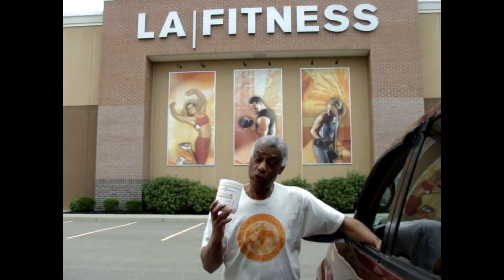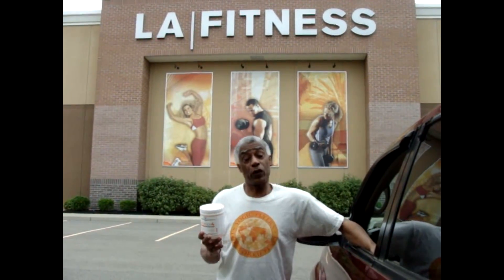Keto Process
The above video is about Keto Process cutting-edge formula that was developed for people just like yourself who want to easily and quickly reach the optimum fat burning state of ketosis. It's exclusive 4-BHB salt combo provides an immediate source of exogenous ketones to help you get to the optimal stage of ketosis.

KetoGen4 gives your body everything it needs to achieve the benefits of ketosis while ensuring you feel your absolute best.

KetoGen4 is your key to unlock the proven fat burning power of ketosis in the body. Ketosis is a metabolic state that occurs when your body is burning fat for fuel and energy.

KetoGen4 is not just another exogenous ketone product. It has other proprietary ingredients that elevate KetoGen4 above other keto products. The body normally gets its energy from carbohydrates.
However, if you switch to low carbs and eat "only" protein and fat, your body will have no choice but to start using the fat in your food or "your body" to get its fuel, and thus you will lose weight.

KetoGen4 unlocks the power of ketosis enabling your body to burn fat and function at its highest metabolic state, and in turn, help you look and feel GREAT! KetoGen4 is your key to ketosis!

Are you ready for a unique ketose state that only KetoGen4 can deliver?  What Are You Waiting For? KetoGen4 is an amazing proprietary exogenous ketone product THAT WORKS!

Larry Fobbs
TRAFFICZONE.INFO
New U Life
HGH Transdermal Homeopathic Somaderm Gel &
KetoGen4 Consultant/Distributor